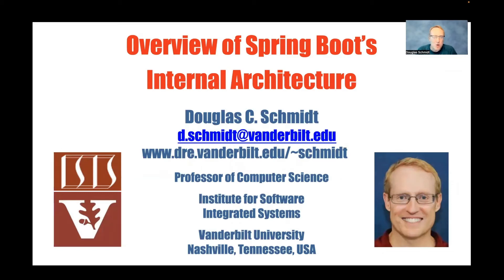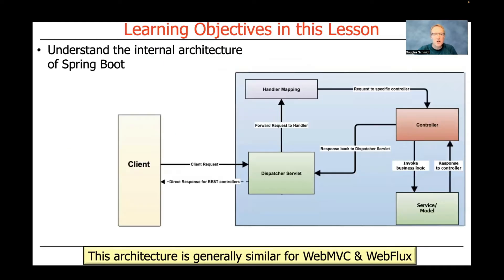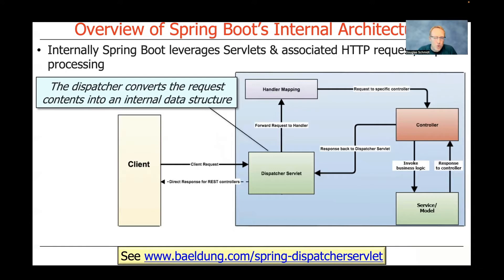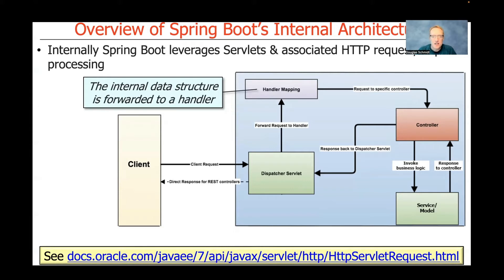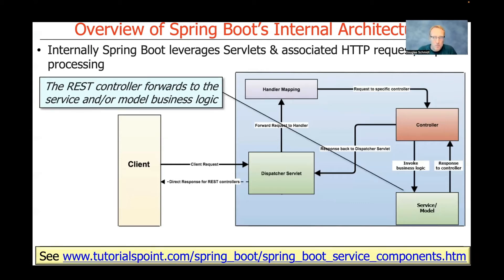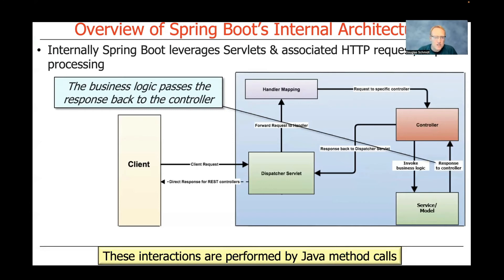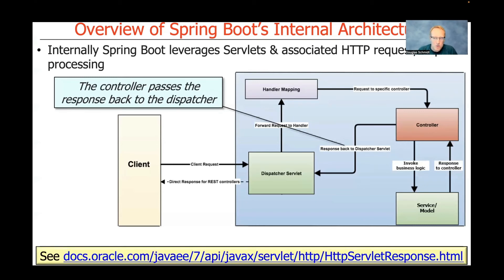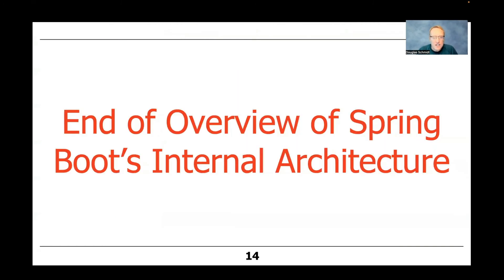Overview of Spring Boot’s Internal Architecture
This video gives an overview of the internal architectureof Spring Boot, focusing on how it leverages Servlets & associated HTTP request/response processing.